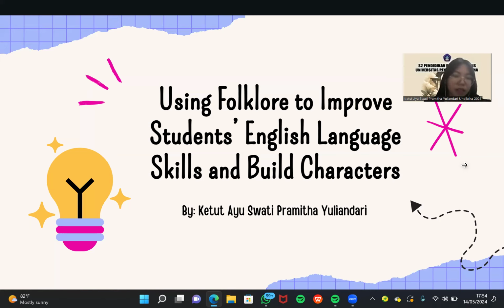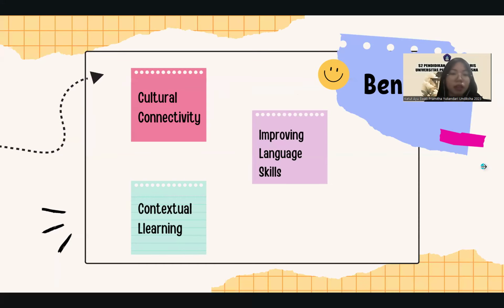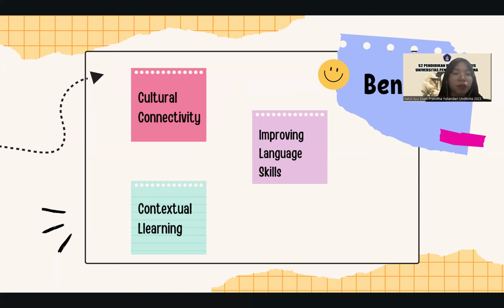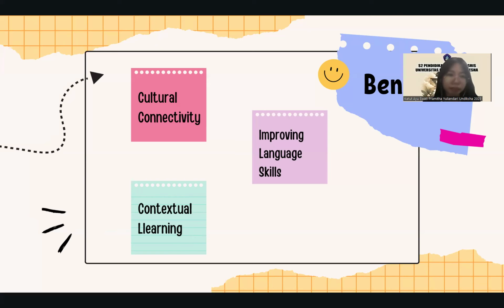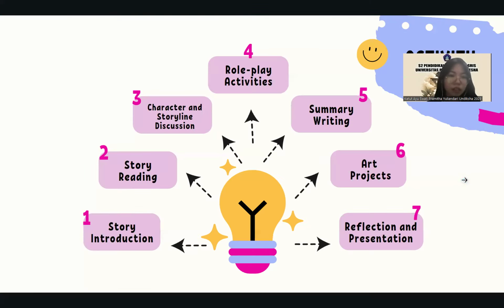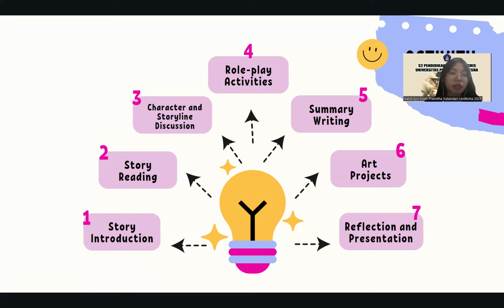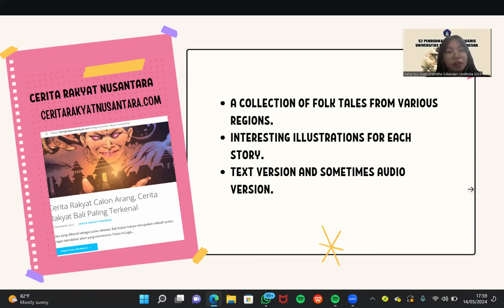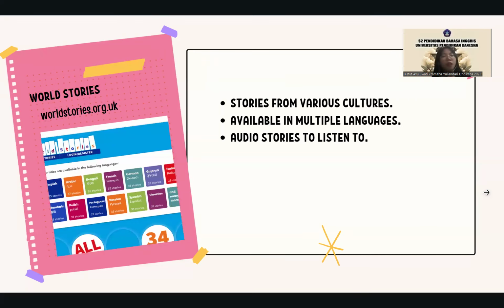Using Folklore to Improve Students’ English Language Skills and Build Characters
By : Ketut Ayu Swati Pramitha Yuliandari